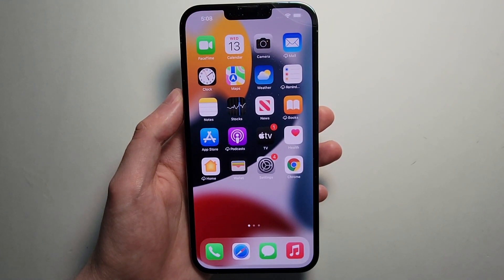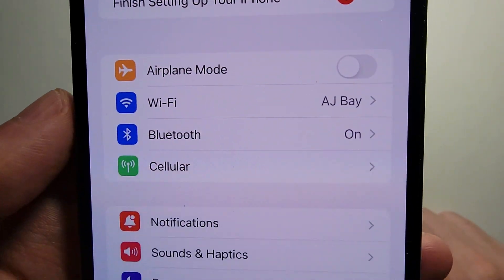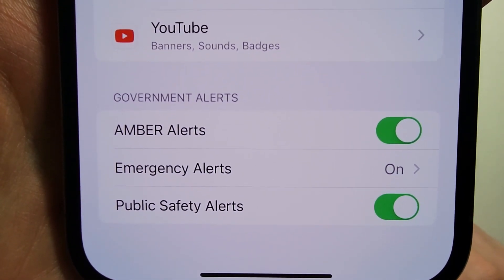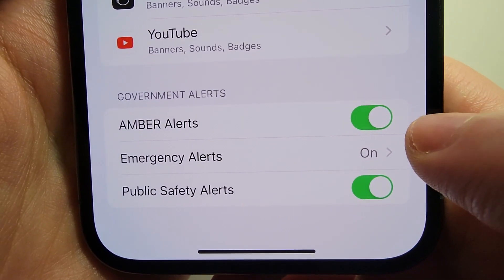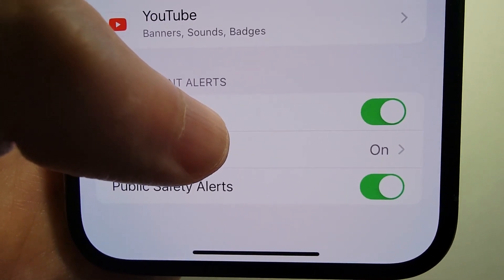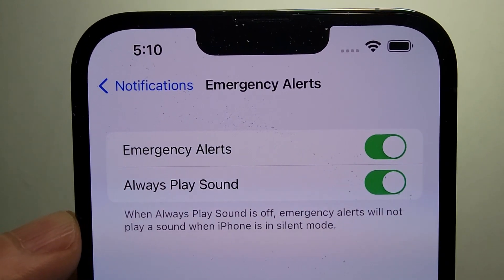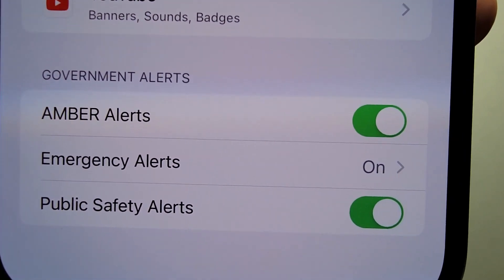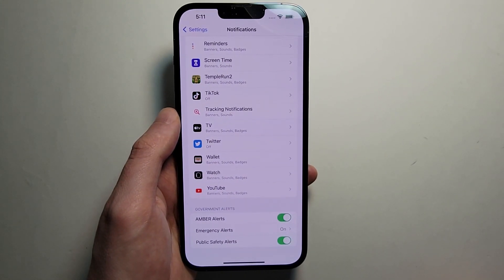iPhone How to Turn Emergency Alerts OFF / ON (iOS 15)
How to turn Emergency Alerts, Public Safety Alerts & AMBER Alerts on or off for iPhone 13 Pro Max or any other iPhone on iOS 15.